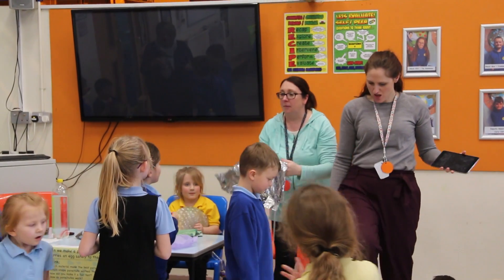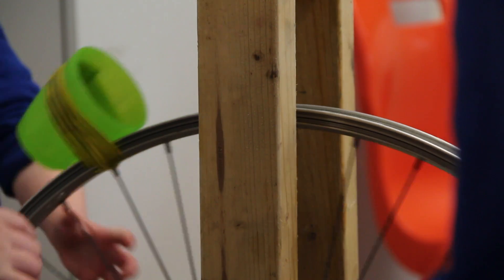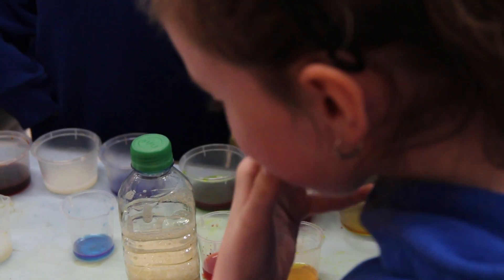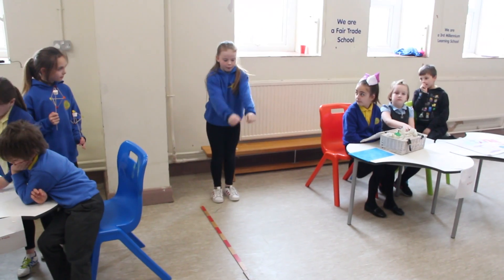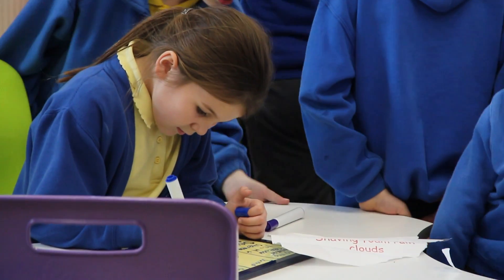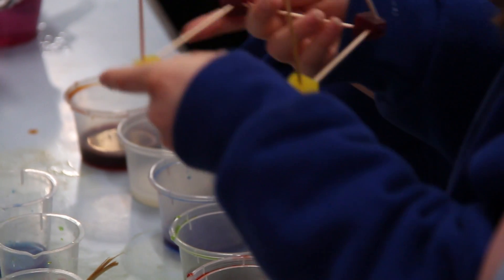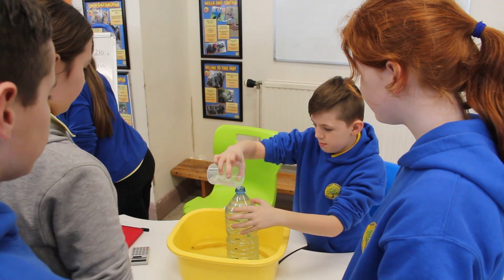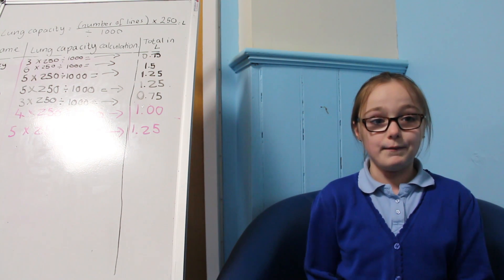STEM Film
Best of Cadoxton - STEM Week